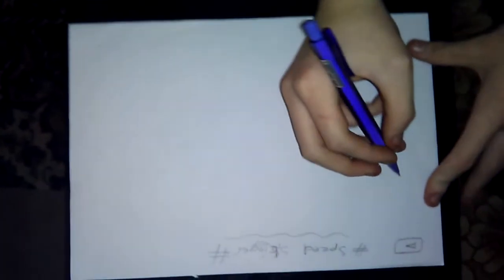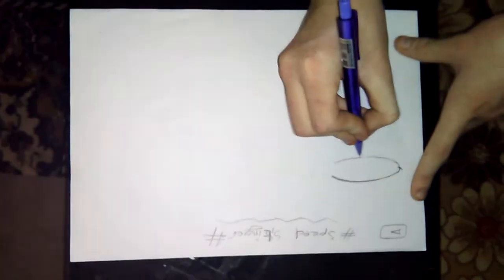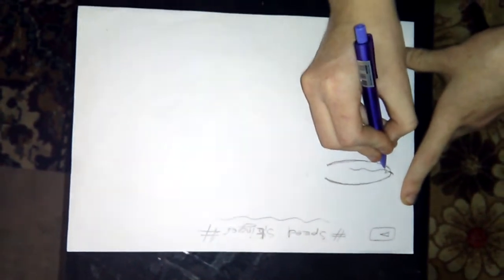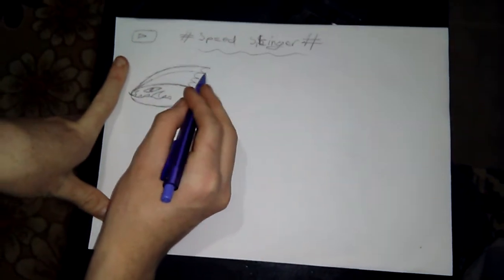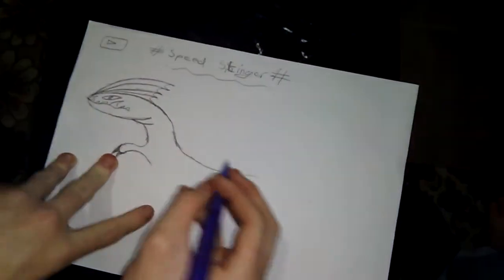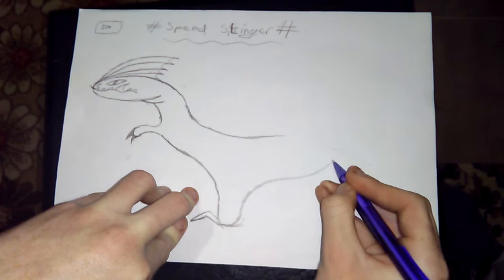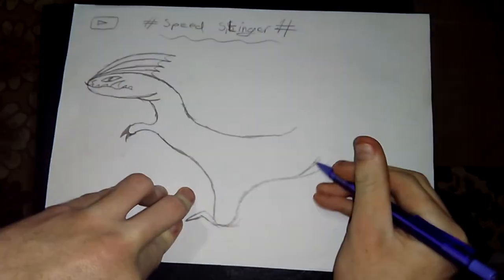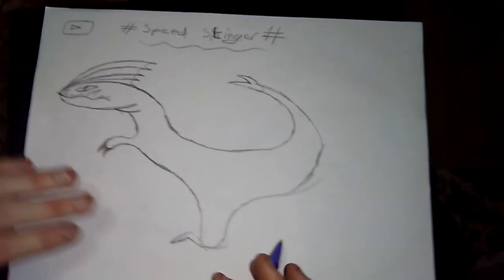Sharp class dragon #1 speed stinger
As I mentioned on the video the web sites name is dragon wiki / powered by wikia